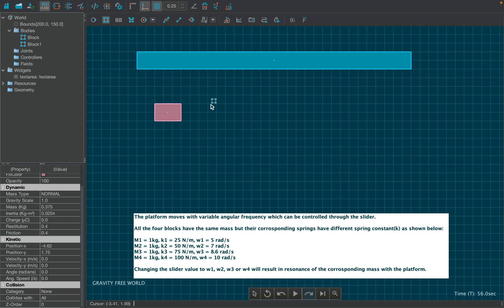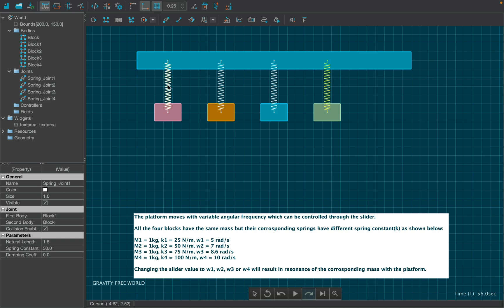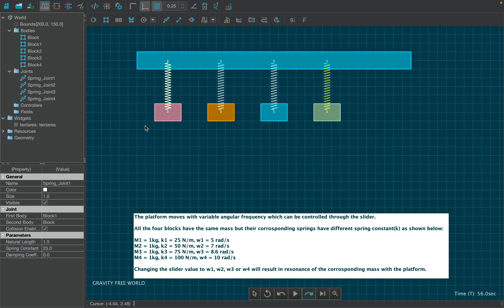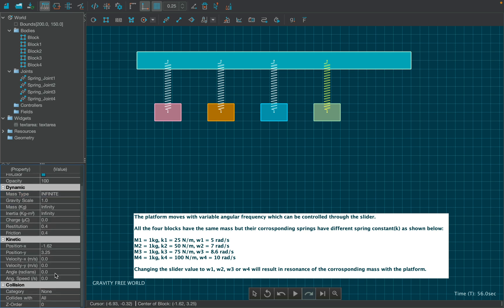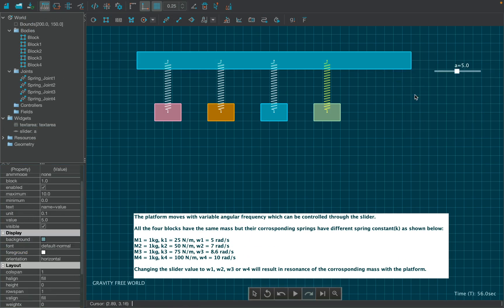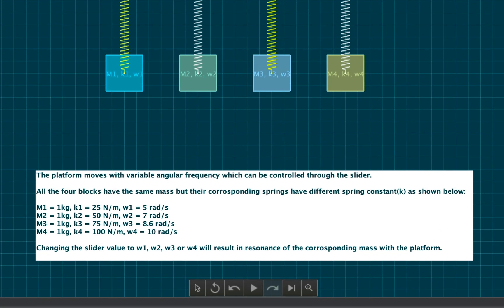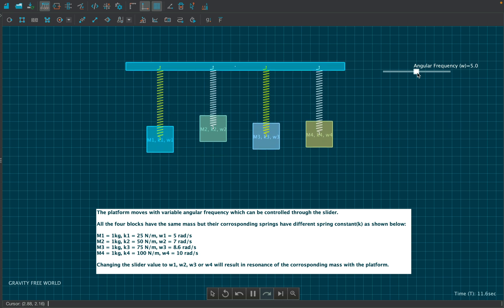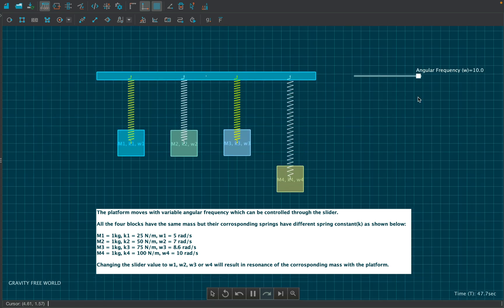Simphy Simulations | Resonance | Best Simulation Software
Simphy is a STEM certified simulation software to create Physics and Maths simulations with simple drag and draw functionality. Through visually appealing simulations in the classrooms, students can effortlessly visualise any high school physics' concept that they may find hard to imagine on their own.

- Simphy Tutorials: Circuit Module Part 1
- How to draw Graphs in Simphy?
- How to use the Camera tool?
- How to use the Tracer tool?

- Buy Simphy and unlock all features
- Check some of our web simulations from here